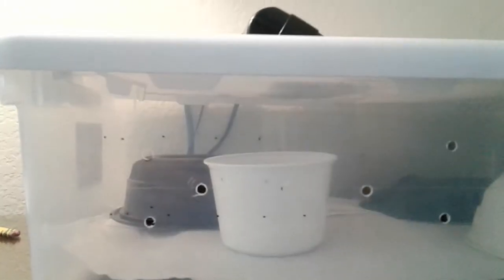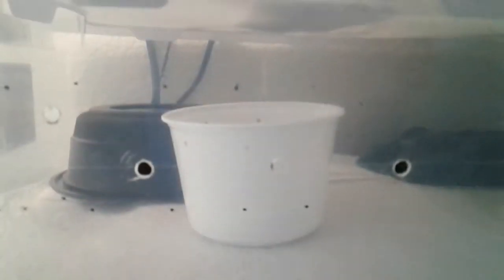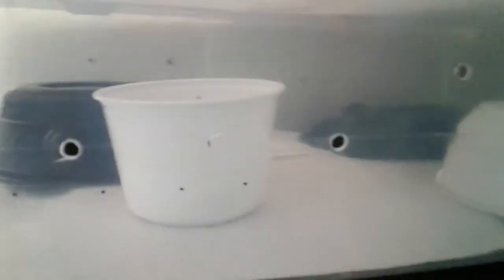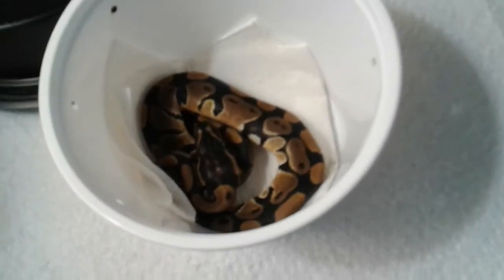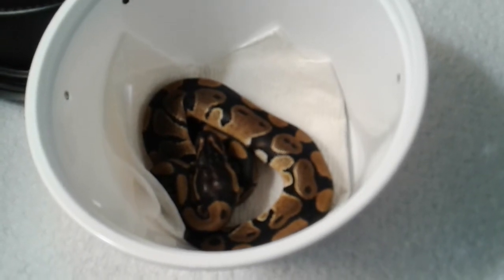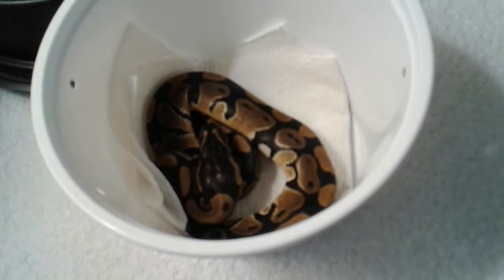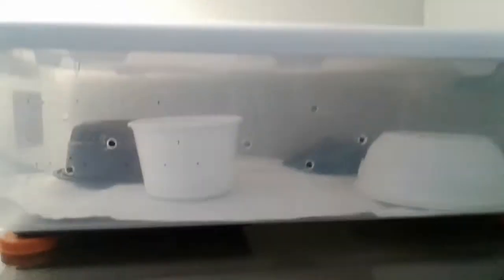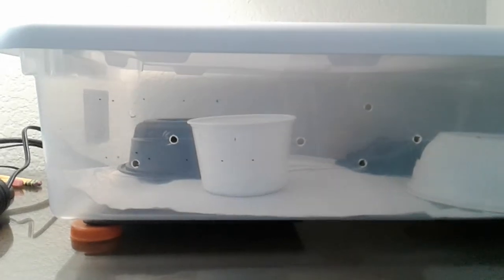Getting My First Snake A Baby Ball Python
Today I am getting my very first snake. A Baby Ball Python, I got it at LLLreptile.